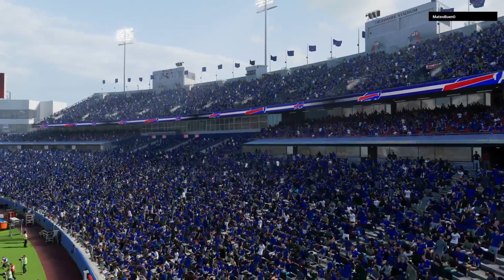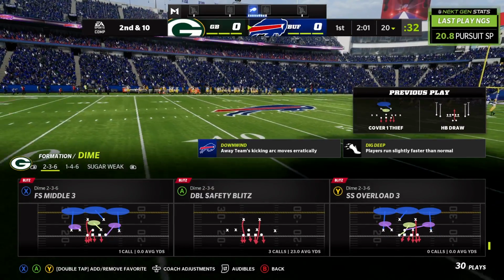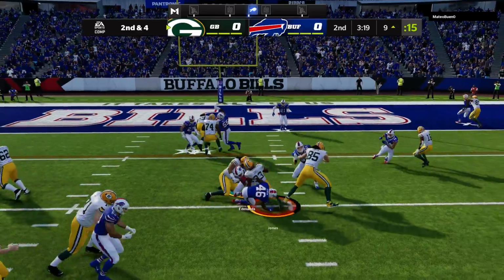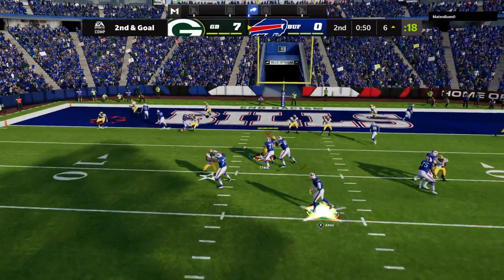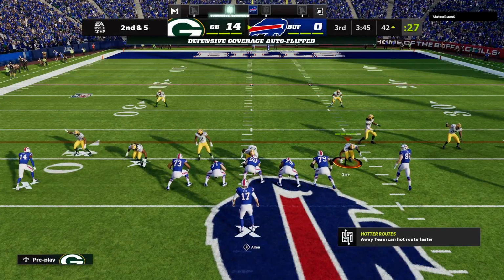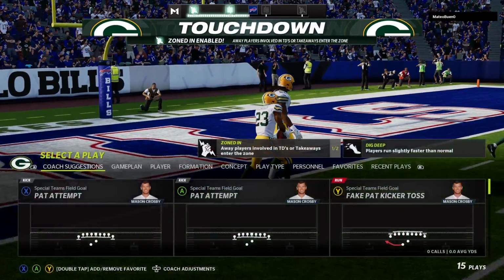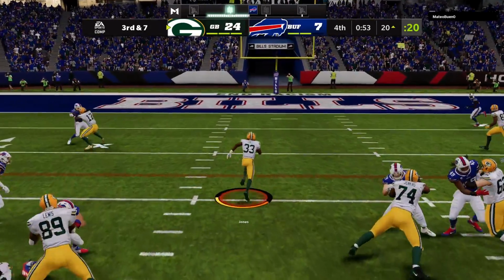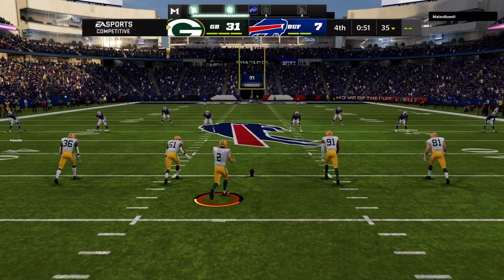Madden 22 Green Bay at Buffalo